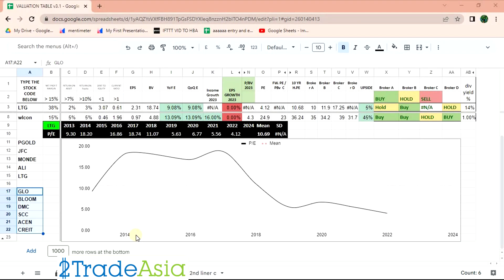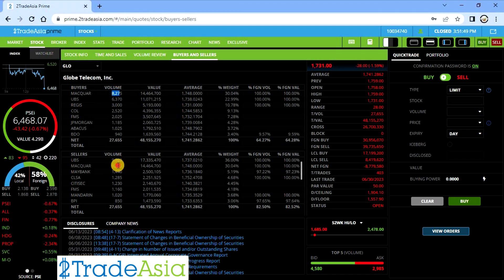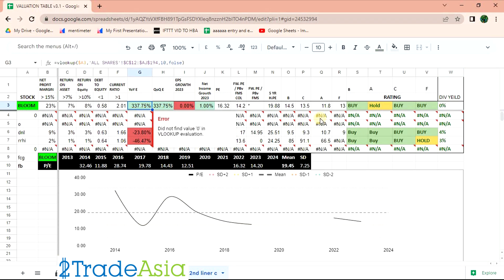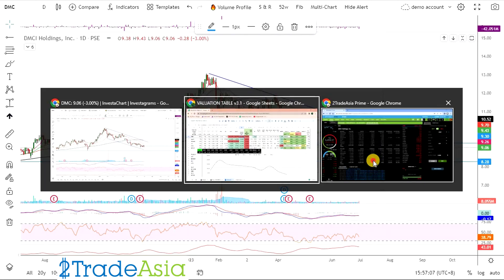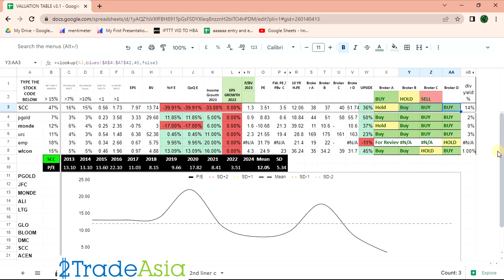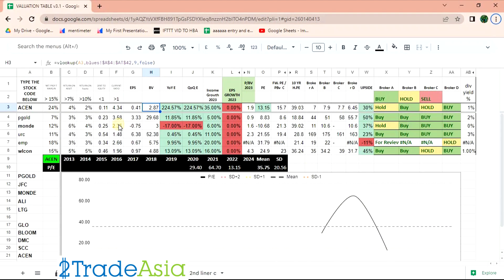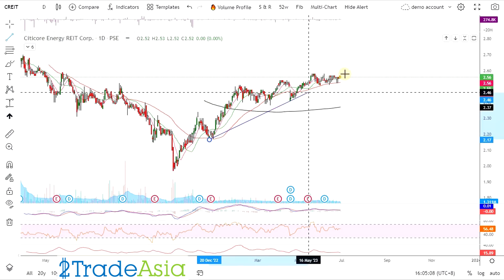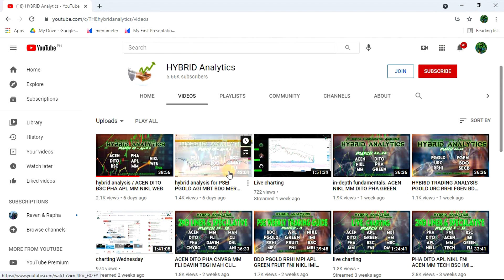GLO BLOOM DMC SCC ACEN CREIT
If you are looking for a fast and reliable stock broker, try 2Trade Asia, our official partner.
It takes only 15 minutes to open an account. Trade within 15 minutes of verification or on receipt of supporting documents!

Use the code "TFT" on "Referred by" so you can avail our future promo.